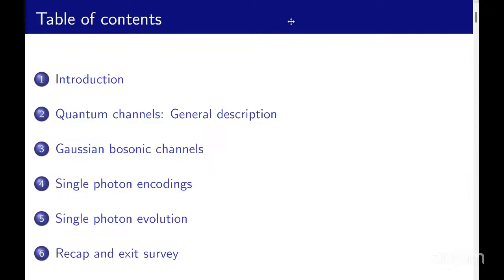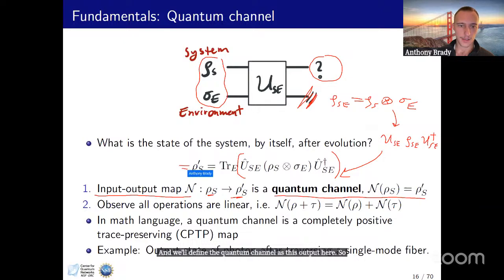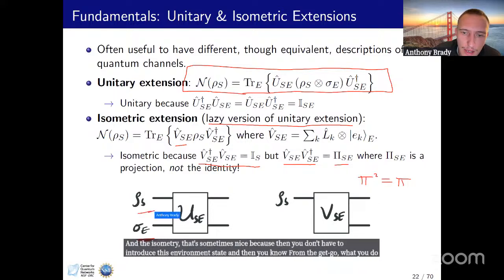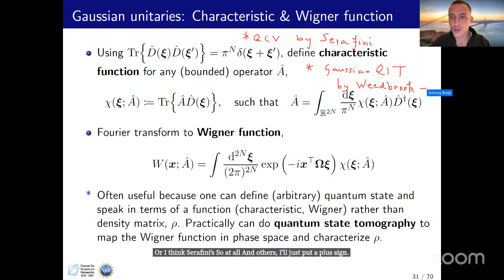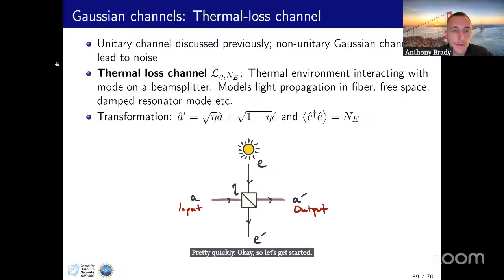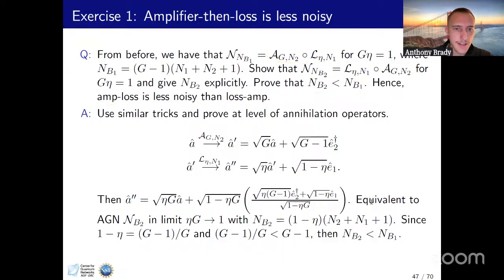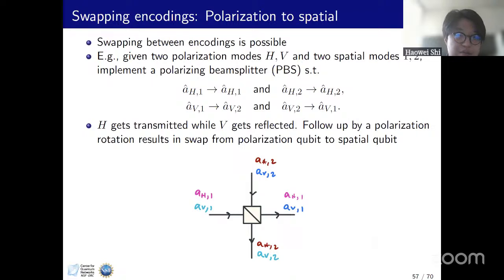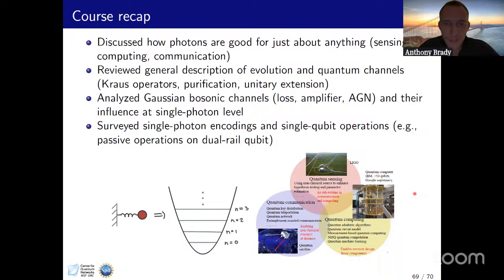Theory of quantum channels: from bosonic modes to single photons